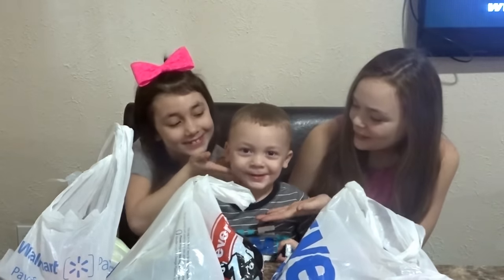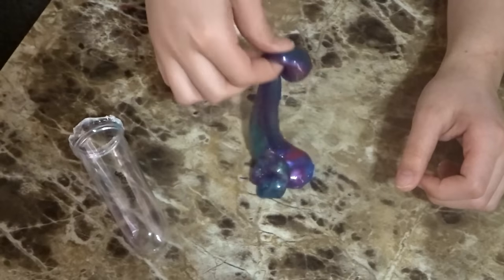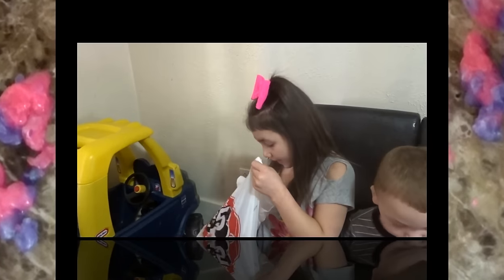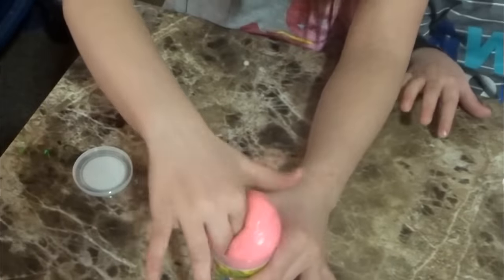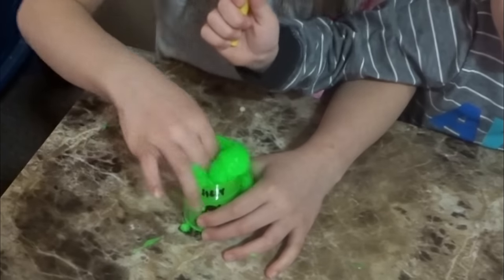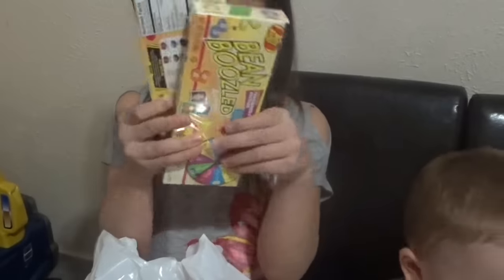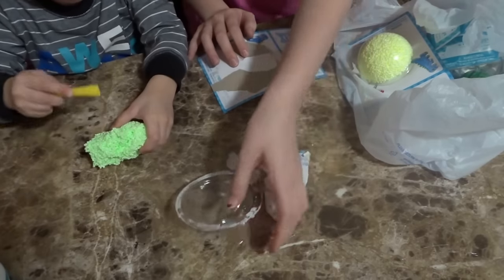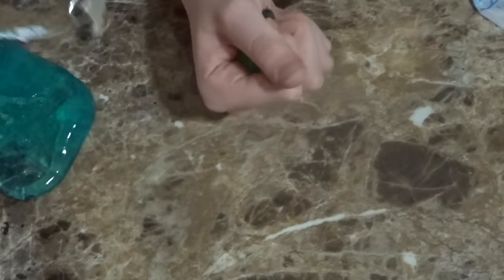HUGE HAUL!!!! SQUISHIES, SLIME, PUTTY, FLOAM AND GOO FROM 5 BELOW AND WALMART!!!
Hey guys,

*SOOO SORRY THAT THIS IS UP SO LATE! WE HAVE BEEN HAVING SOME UPLOADING PROBLEMS WITH OUR SOFTWARE, THE ISSUE SHOULD BE FIXED SOON WITH NEW EDITING SOFTWARE! THAT IS WHY OUR VIDEOS ARE SOMETIMES UPLOADED SUPER LATE FOR THE DAY, WE APOLOGIZE, PLEASE FORGIVE US!!

This video is a HUGE request from all of our viewers!! They all wanted to see everything we got from 5 Below and Walmart!! They had tons of squishies, slime, putty, goo, squeeze toys, and MORE at 5 Below!! At Walmart they had some great putty / slime!! Hope you all enjoy, we love you guys!! Xoxo

MUSICAL.LY;

Mya;

duhhitzmyarae

Alayah;

duhhitsalayah

Lacey;

laceylynn8